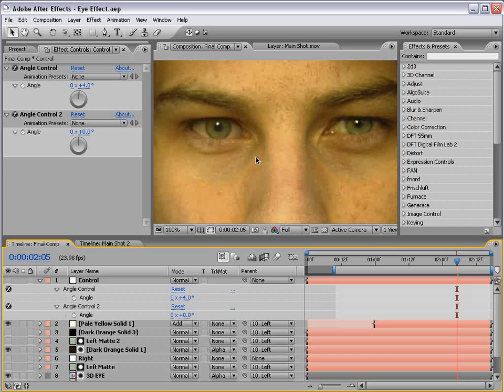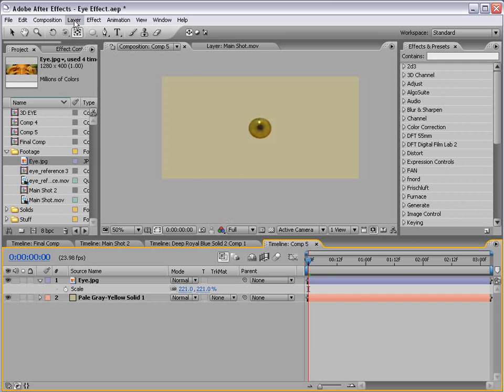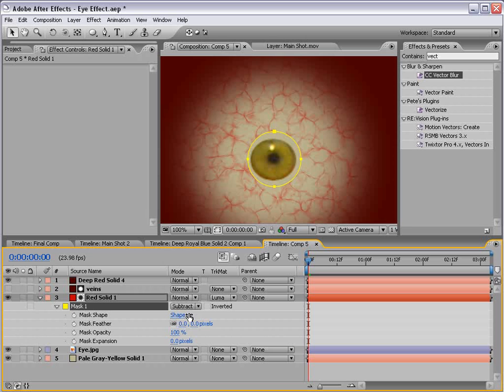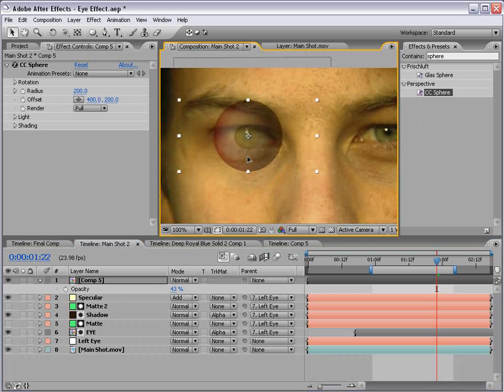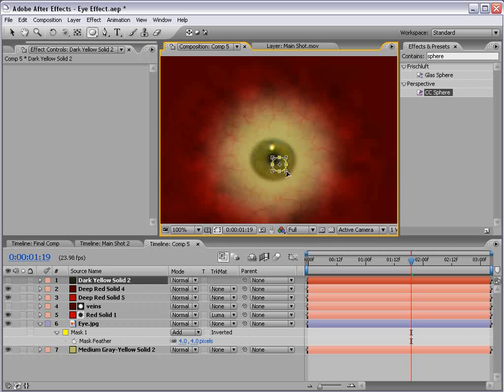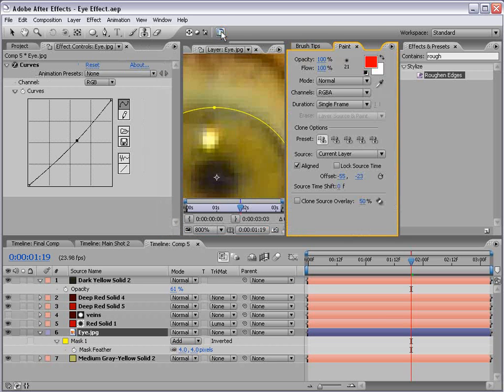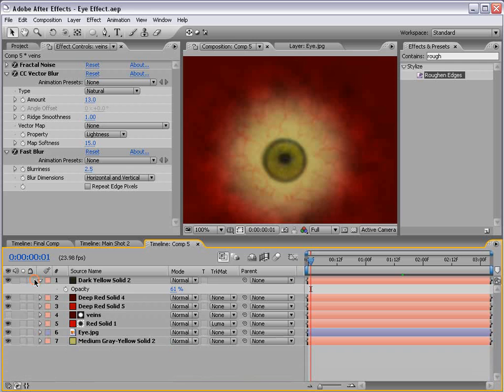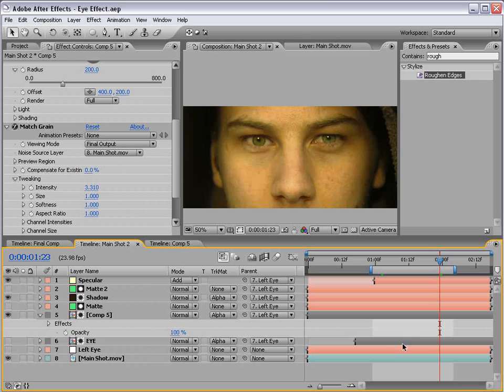56 3D Eyeball (videocopilot) by